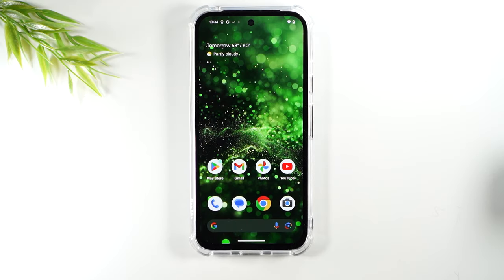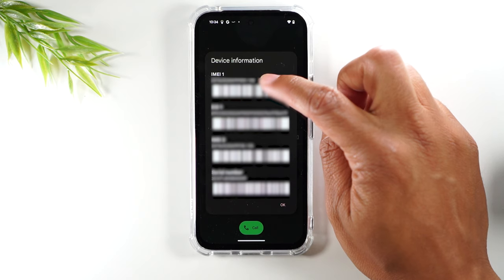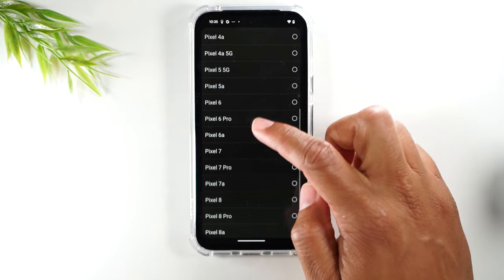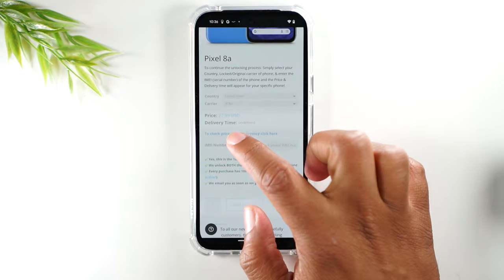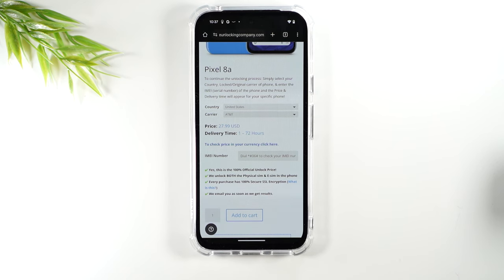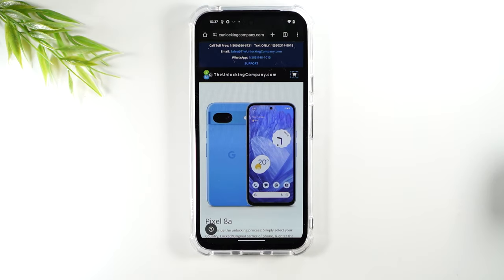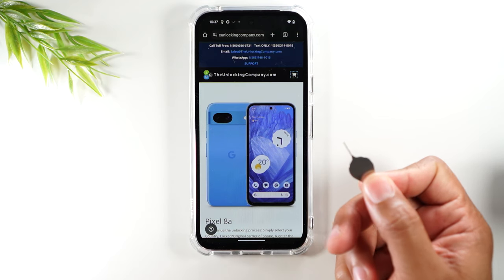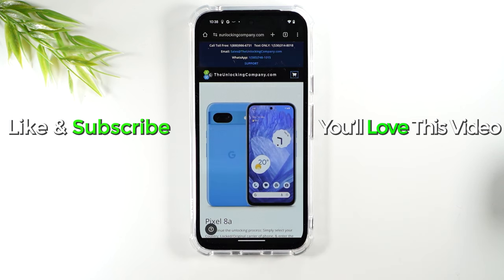How to Unlock Pixel 8a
Learn how to unlock your Google Pixel 8a so you can use it with any carrier and in almost any country. We walk you through step by step in this video. There is a fee you have to pay to complete the unlock.